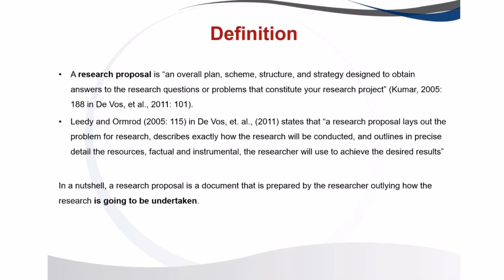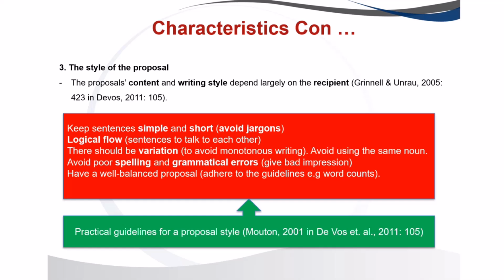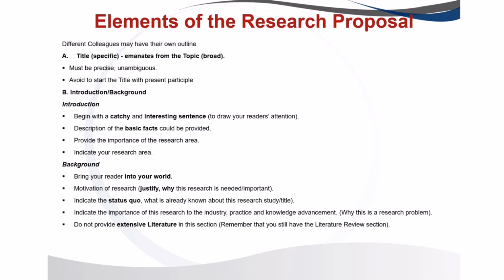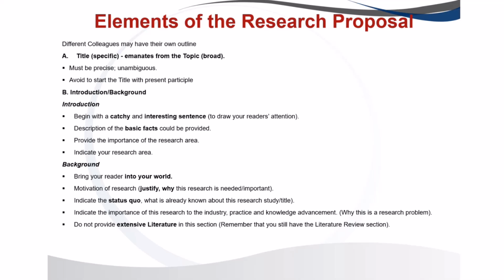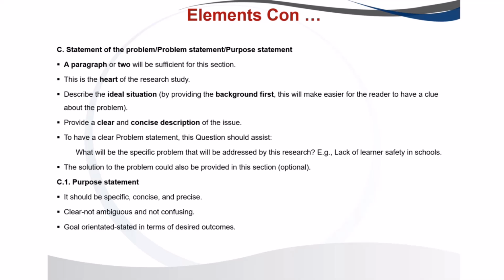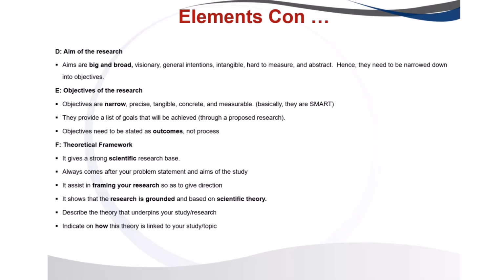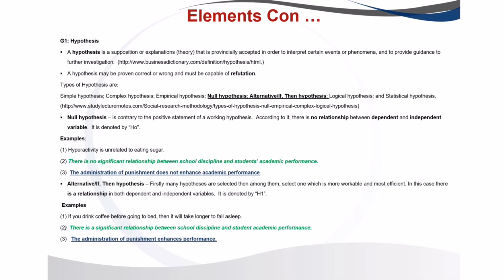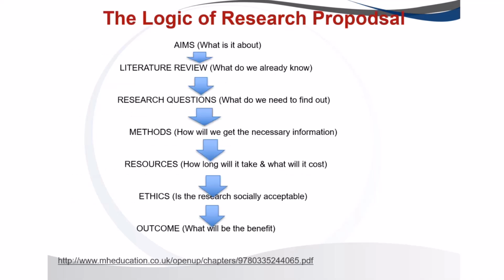Research Design Workshop 12 04 2025 Project